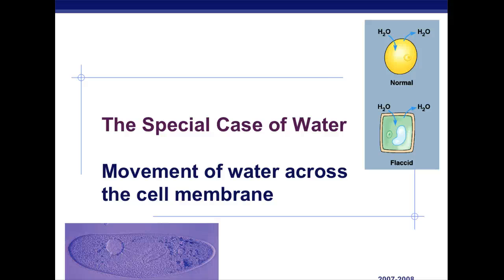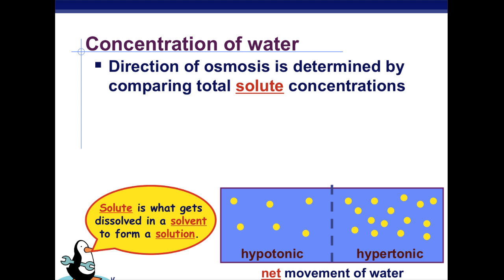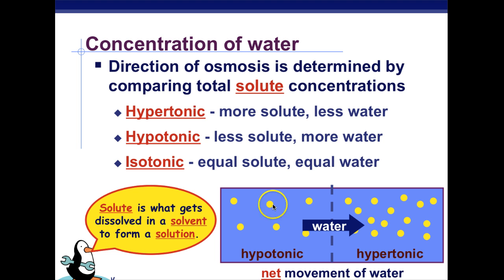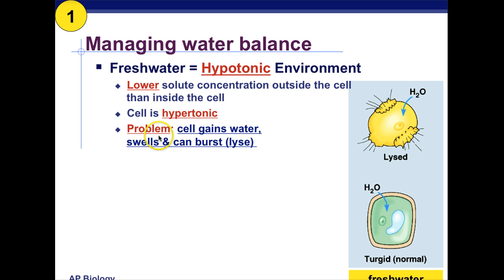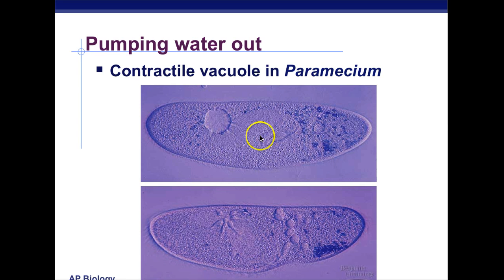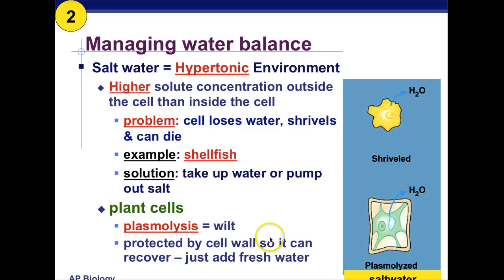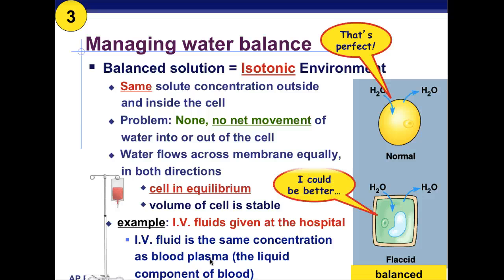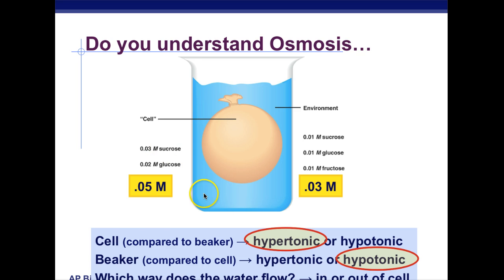Osmosis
This PPT presentation discusses the process of osmosis.  It also defines the terms hypertonic, hypotonic, and isotonic.  The PPT slides were originally create by Kim Foglia.